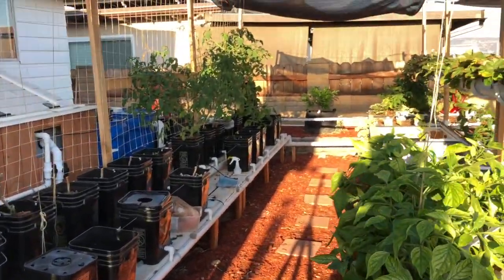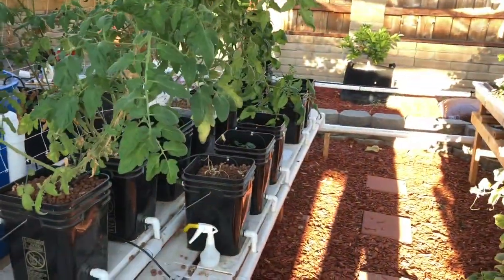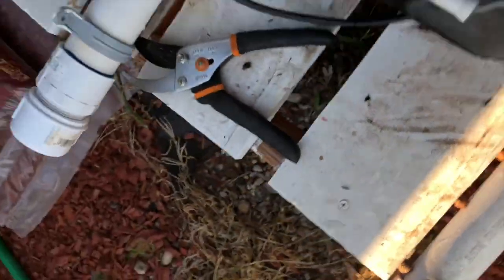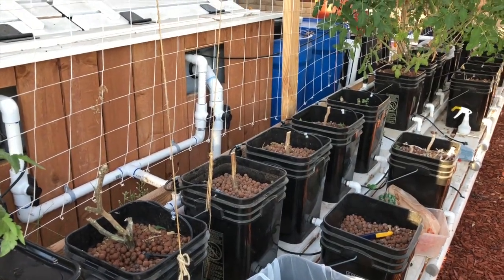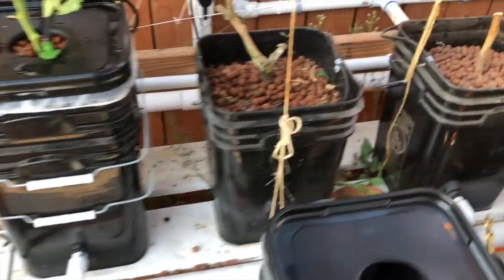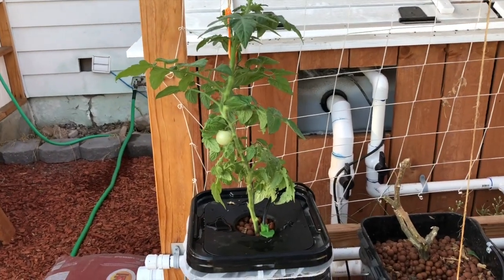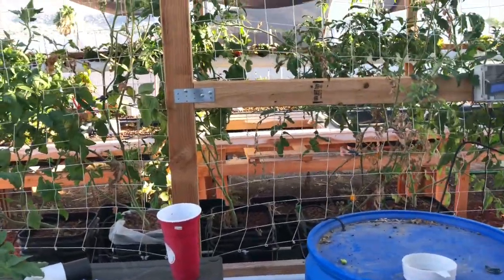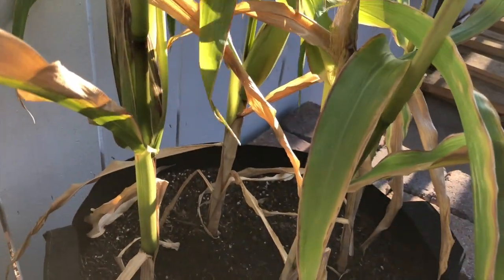Aquaponics Vlog: Double Dutch Bus (bucket) Experiment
Sorry for the title, but I love that song (look it up, old school) Yep trying a double dutch bucket set up to help prevent tomato roots from clogging the drain.